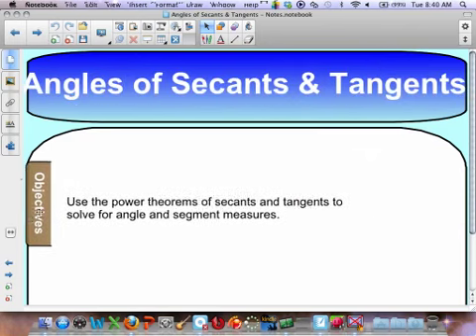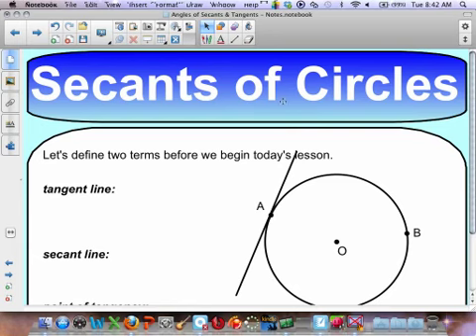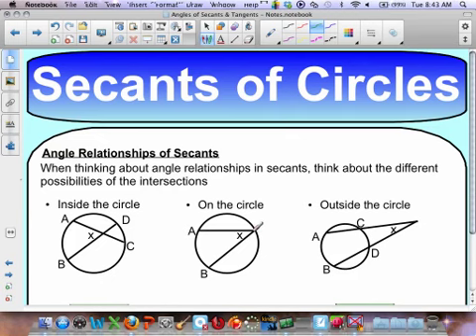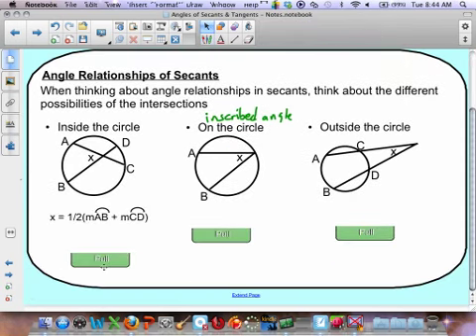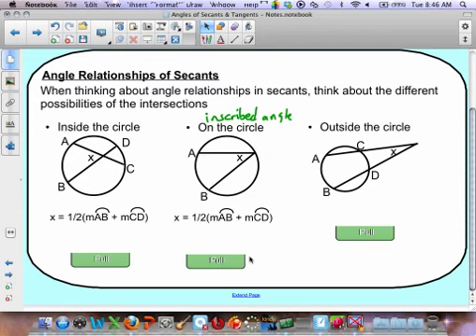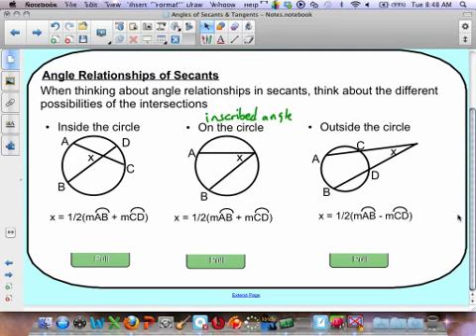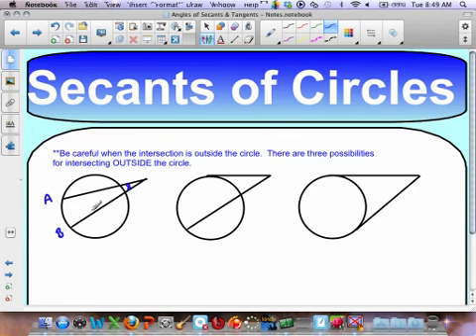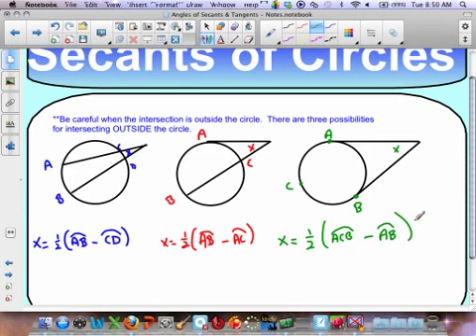Angles formed by Secants and Tangents of Circles